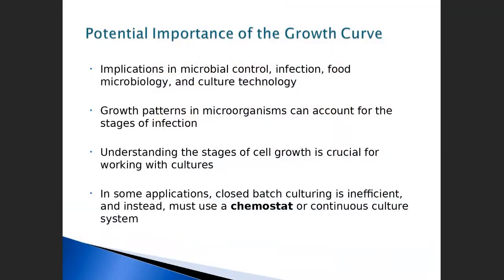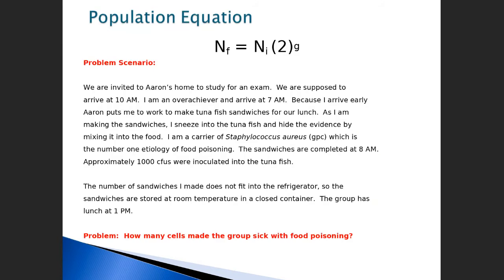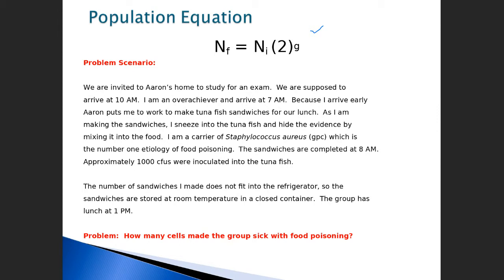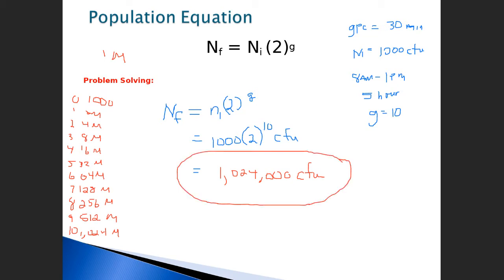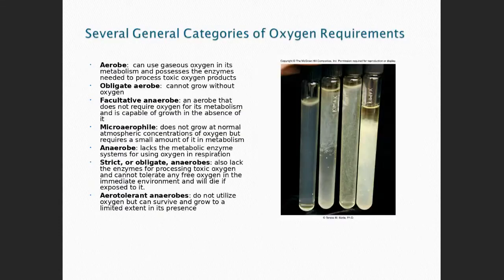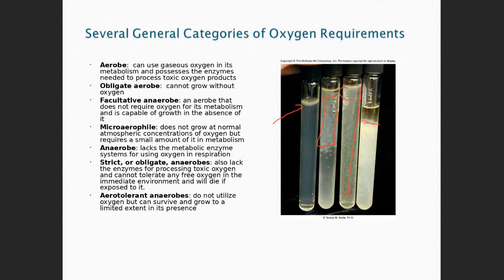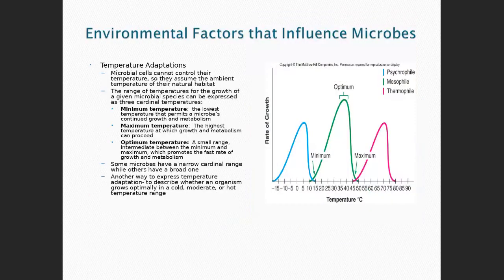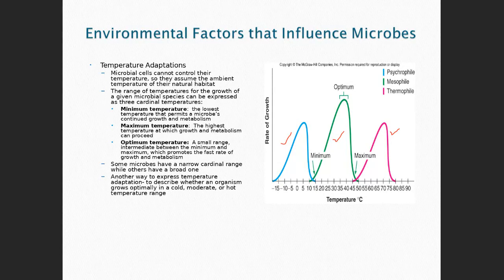Population Formula Application and Microbial Ecology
This video describes the application of the population equation, factor that affect growth, ecology, and symbiosis.